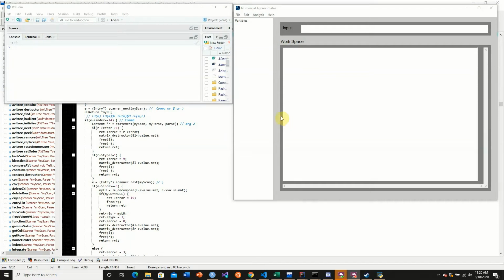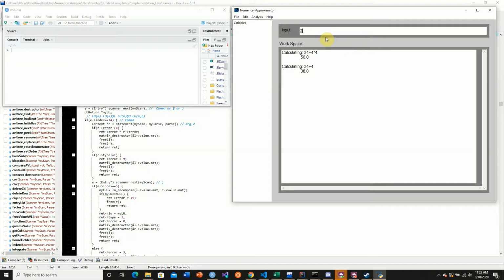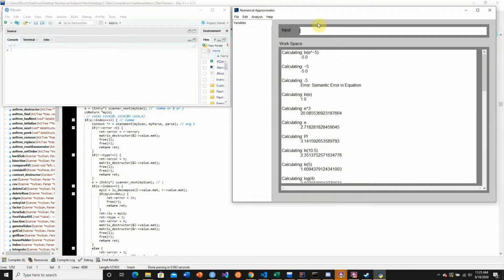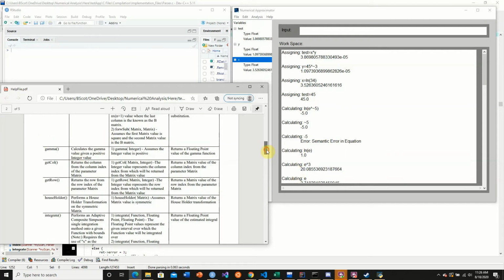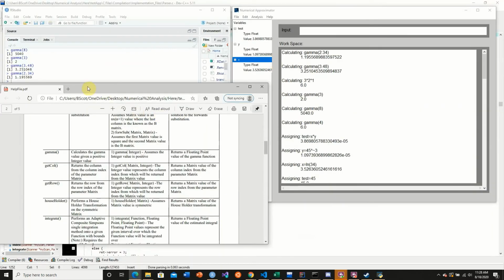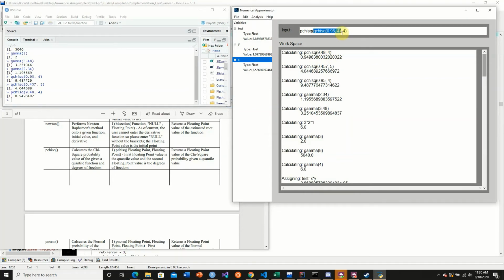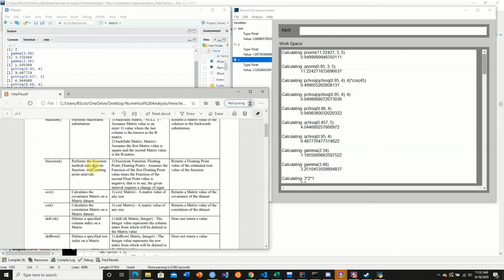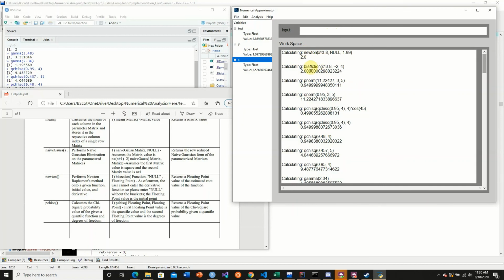Introduction to the Calculator of Numerical Approximator (Part 1)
A brief introduction and explanation to the major functions available in the Numerical Approximator.